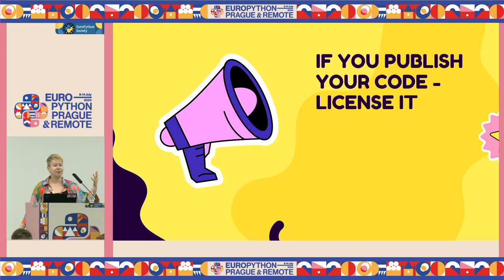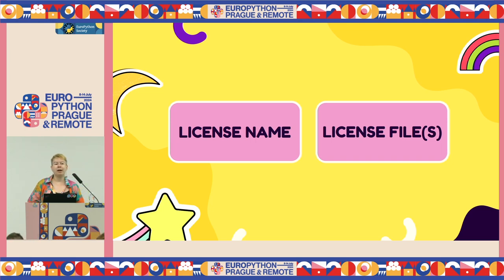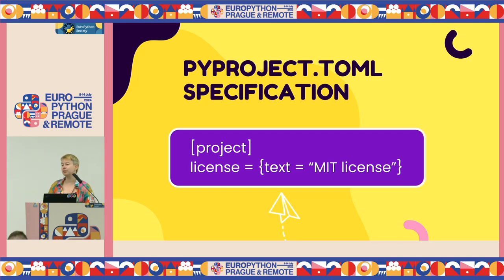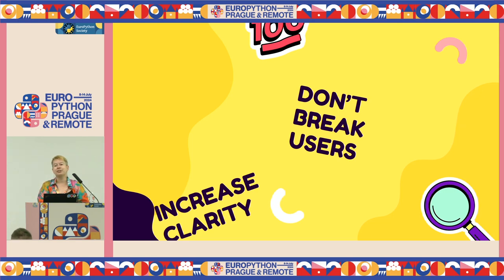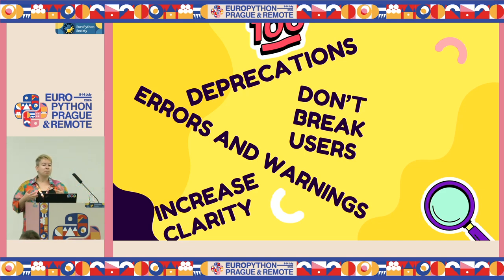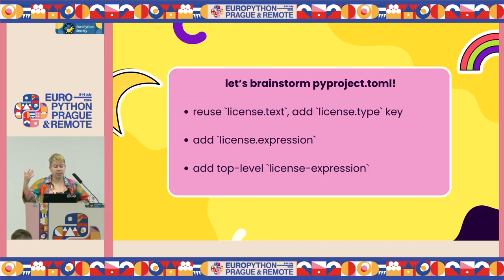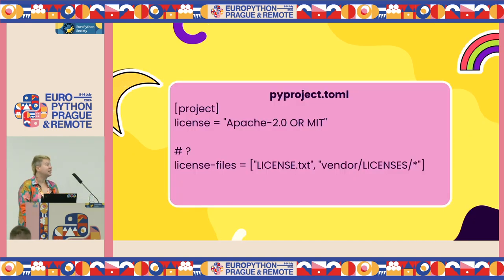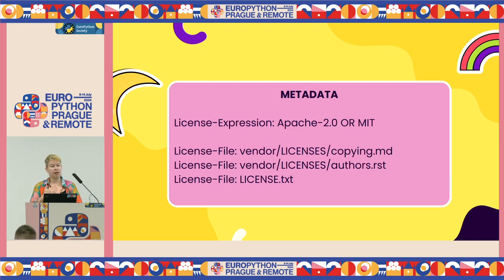PEP 639 - Towards licensing standardization in Python packaging — Karolina Surma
PEP 639 - Towards licensing standardization in Python packaging by Karolina Surma

Declaring license metadata in Python packaging has got many pitfalls. The current standard doesn’t meet the needs of the wider public, including downstream packagers (e.g. Linux distributions). Trove classifiers are all but precise. Every build backend comes up with its own idea how to fill in the data in pyproject.toml or their custom formats. It comes hardly as a surprise that there’s an existing attempt to fix the landscape with standardization: PEP 639. In my talk I’ll outline what the proposal is about and how it’s been developing over the years. I’ll summarize the current state and the next steps. This includes the introduction of SPDX expresssion syntax, changes to the project metadata declaration, changes to the core metadata, improved glossary and some more.